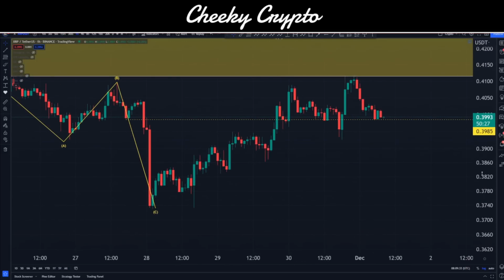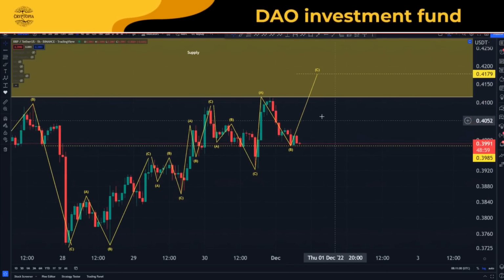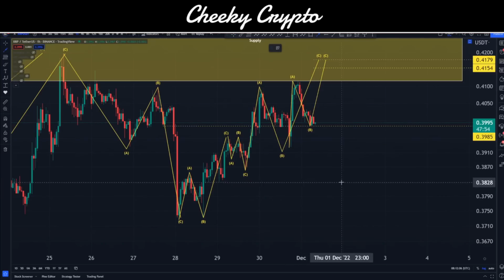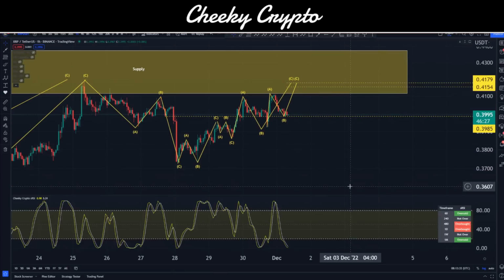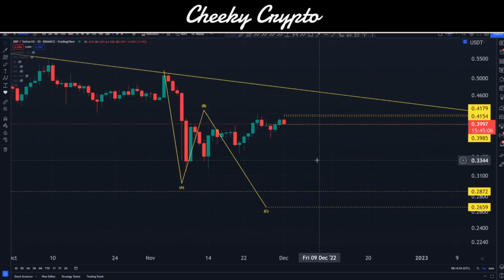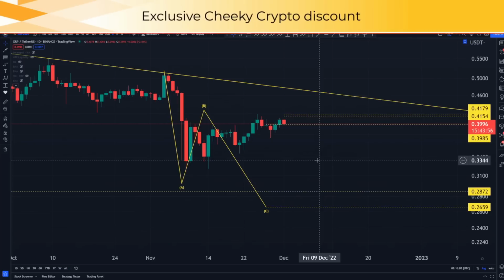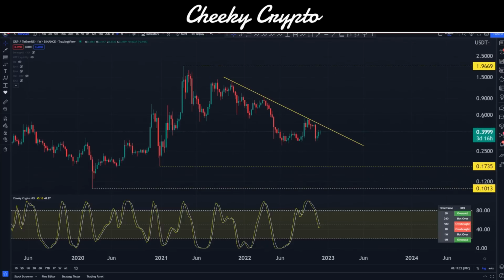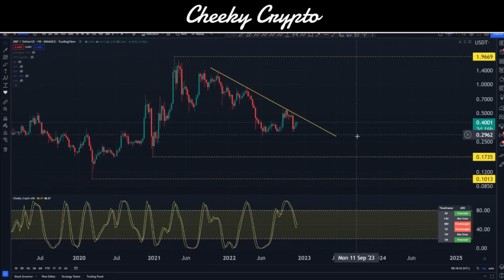XRP Video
📚 Learn Trading & Crypto:

Educational resource only – no guarantees of financial outcome.

Timestamps